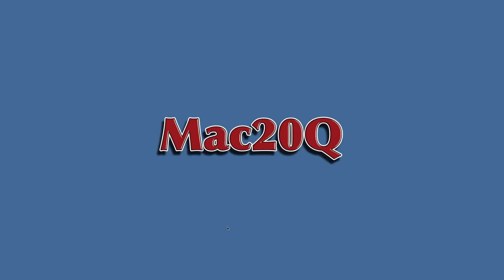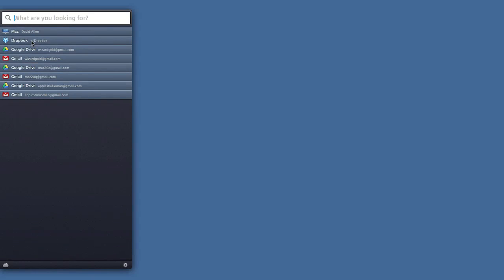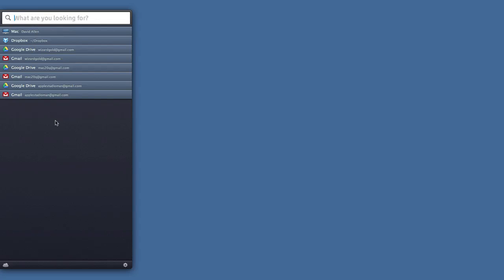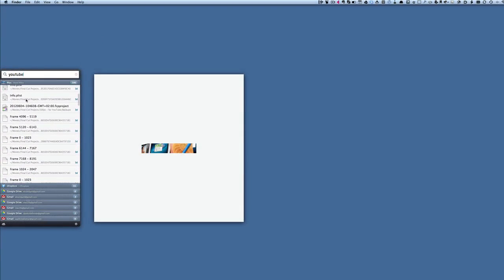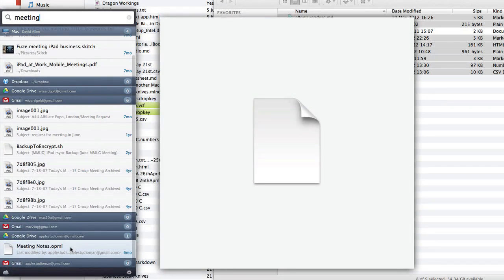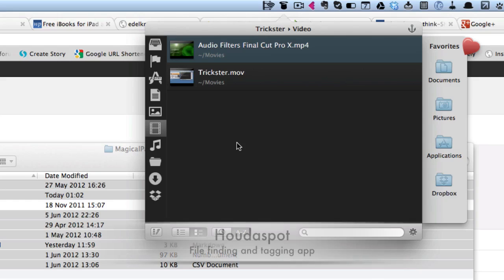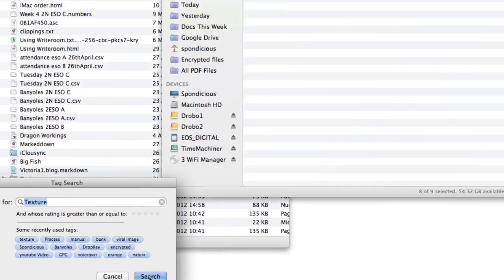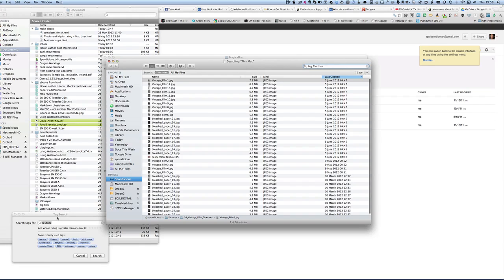Found Application review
I saw this app on the Brett Terpstra site and after recently giving Trickster a try I thought this would be a good complement and I quite like it. It is for finding files on your Mac and although it doesn't look into the content of files - That is supposed to be coming - it does a good job of quickly finding files by name. The best part of this is that it will look in to your Google accounts in the Google Drive and the email side to find files. Now that is very handy.
I will keep this on the iMac and keep using it and do some more tests. I think it is a better tool for finding files than Alfred and has some capabilities that Spotlight doesn't have.